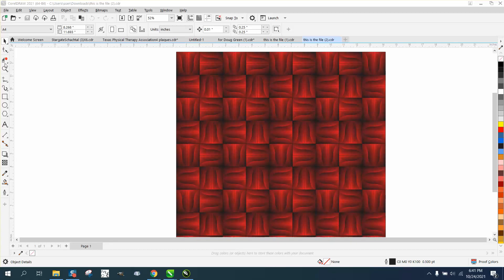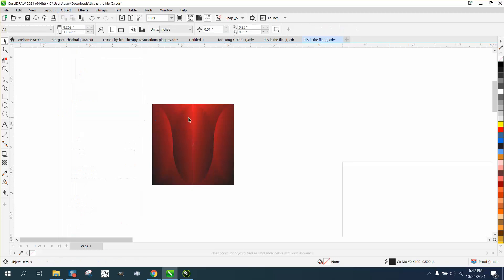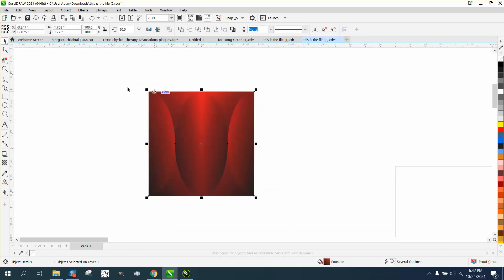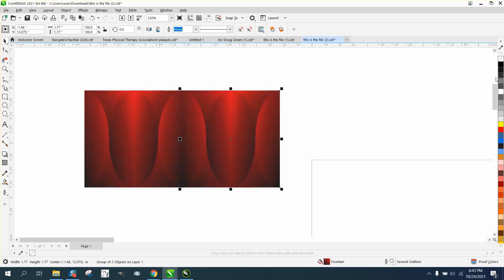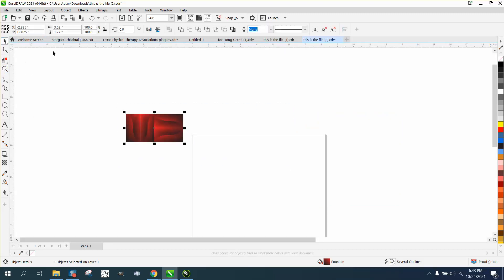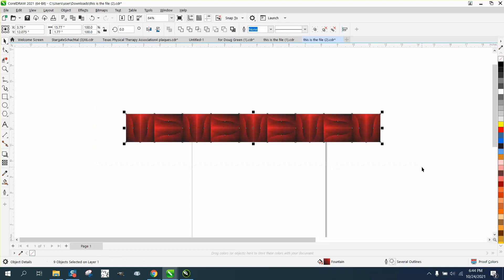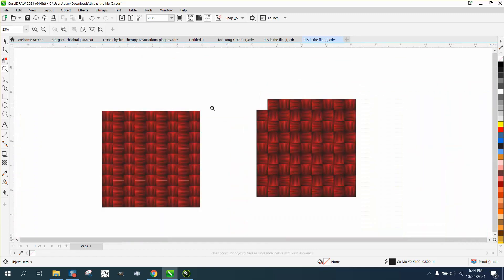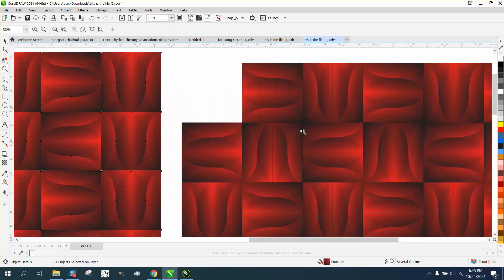Corel Draw Tips & Tricks Export a file as a Jpeg and COLORS Part 2